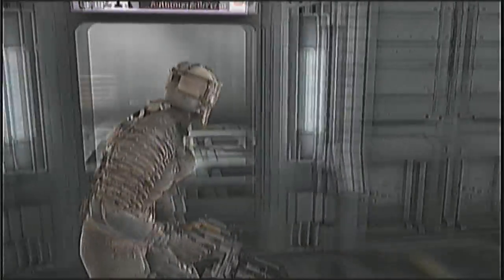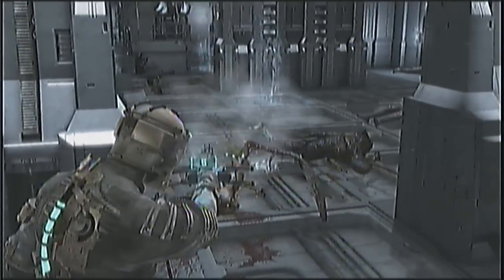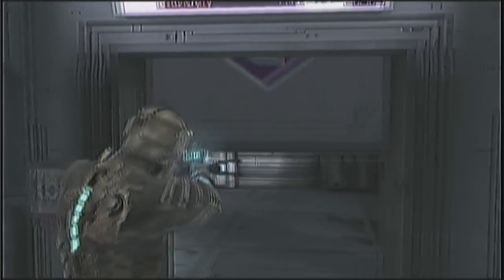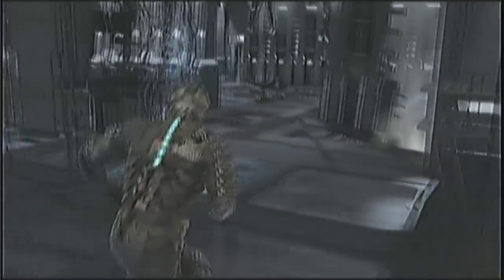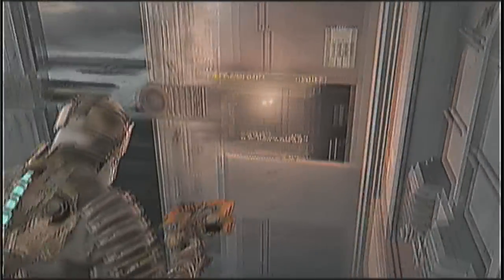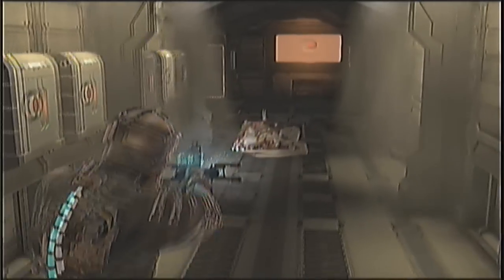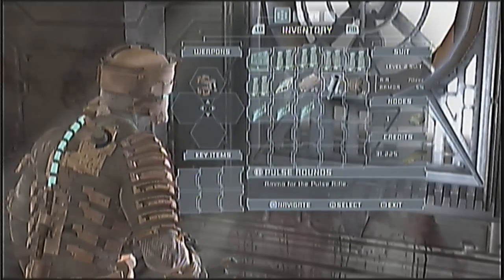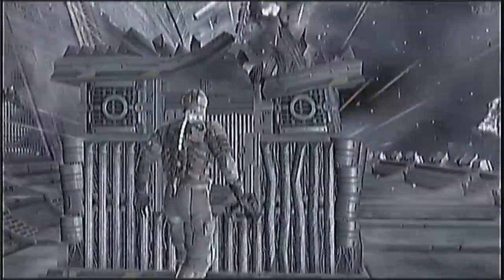Let's Play Dead Space | Pt. 15 - Killing Black Guys and Babies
Nothing to see here, folks. Just committing genocide.